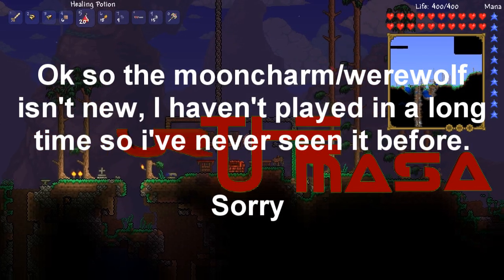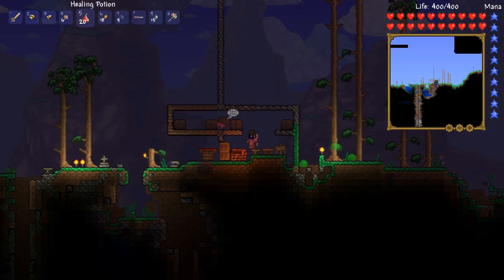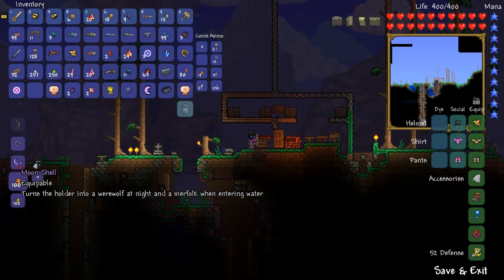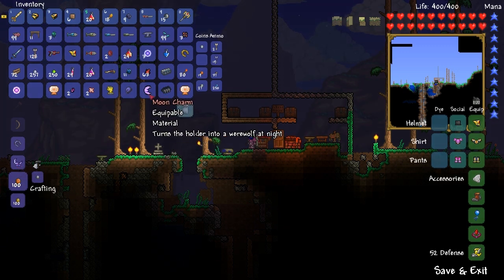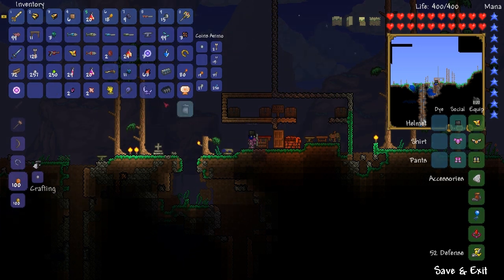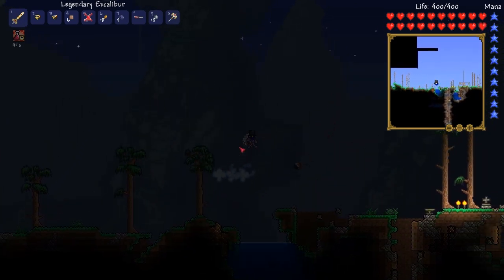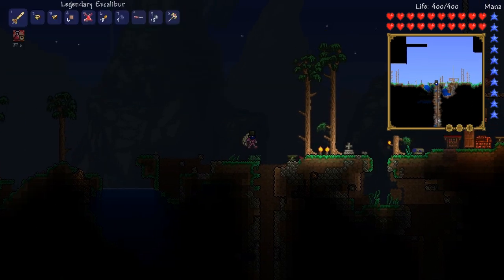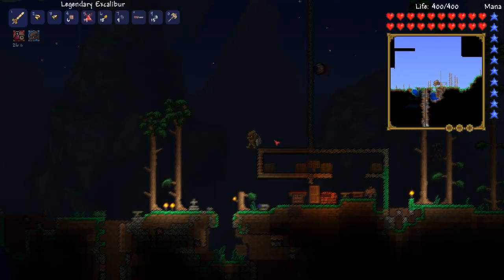Terraria 1.2 - Moon Shell (Moon Charm + Neptulon's Shell)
Description (read me.)

Thanks to LordZelo for helping me find this, Sorry about thinking turning into a werewolf was new :D

Love You Guys & Girls